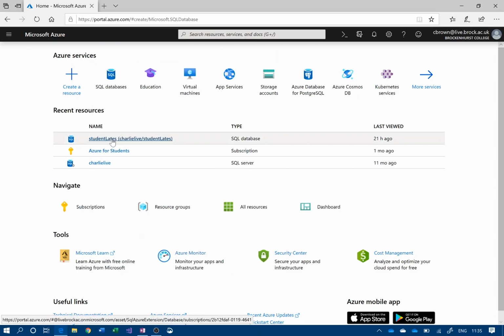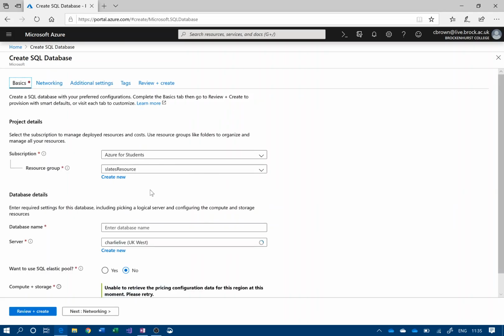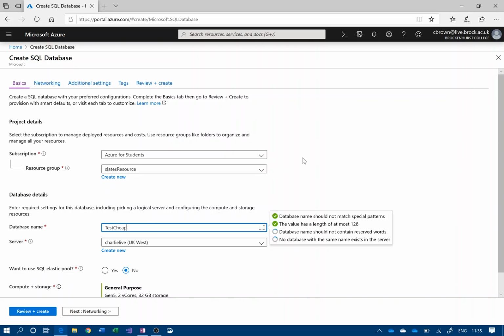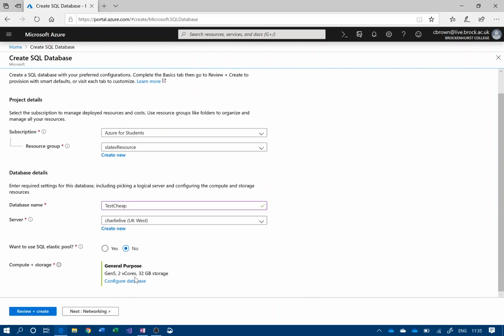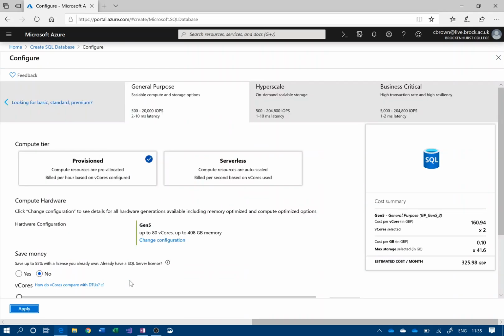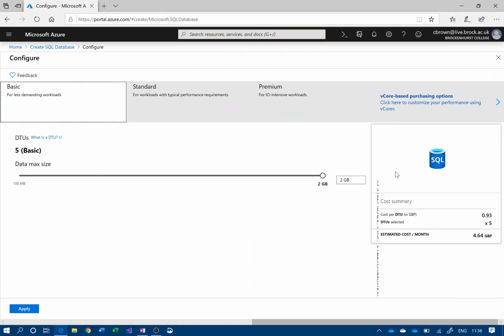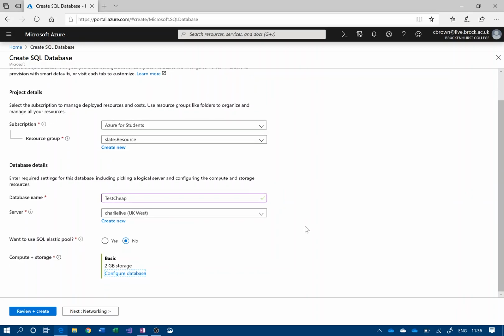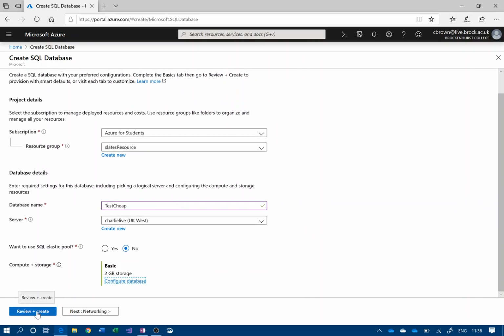Select the Cheapest Azure Database!!!!!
Make sure you select the basic database otherwise you will run out of credit very quickly